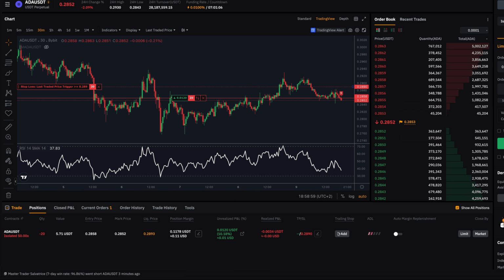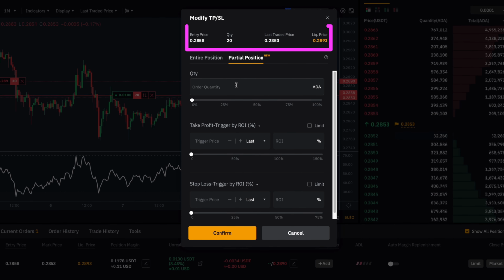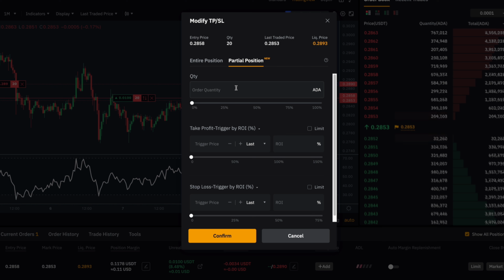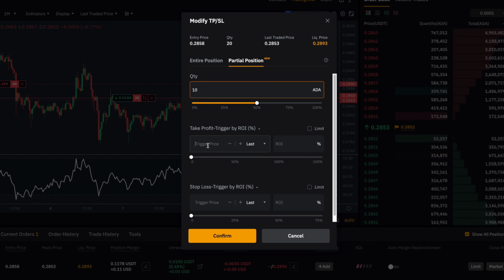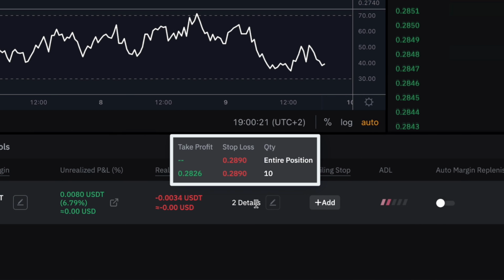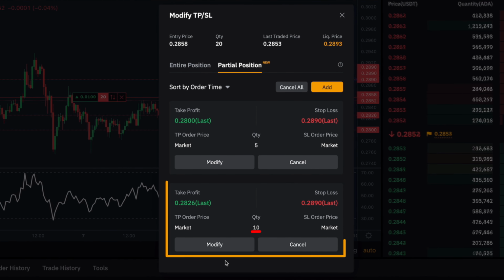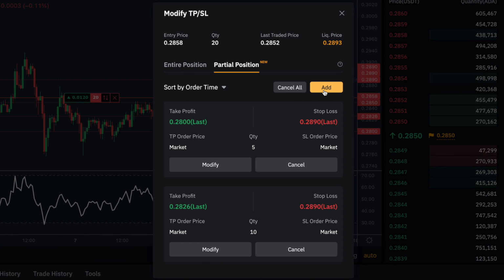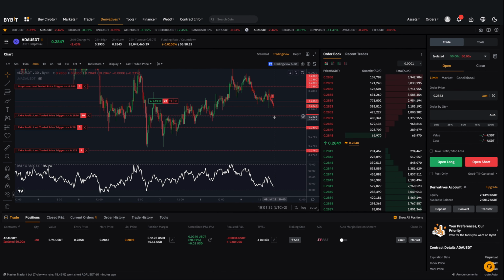ByBit Take Partial Profit - Risk and Money Management - Set Stop Loss Take Profit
Risk Warning
Trading  Forex, CFDs, Crypto, Futures, and Stocks involve a risk of loss. Please consider carefully if such trading is appropriate for you. Past performance is not indicative of future results. Articles and content on this Telegram group are for Trading Education purposes only and do not constitute investment recommendations or advice.
forex signals
Scalping forex
Scalping trading
Forex trading free forex signals
us dollar - Euro - USD - BTC - Bitcoin